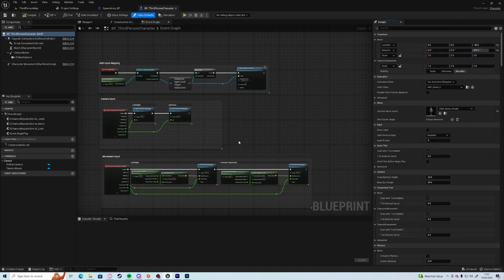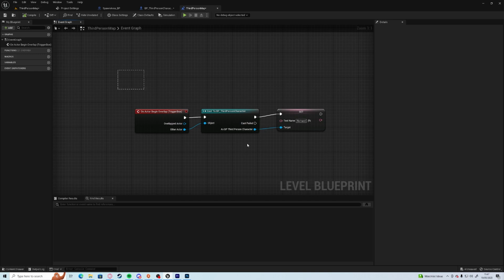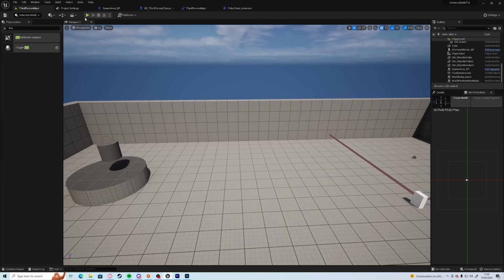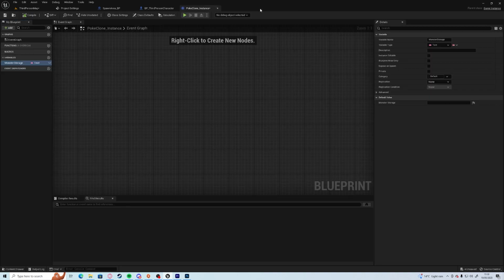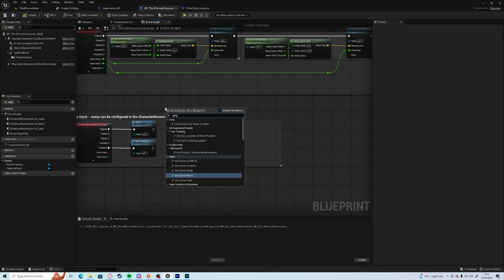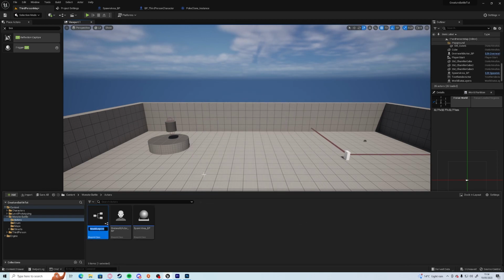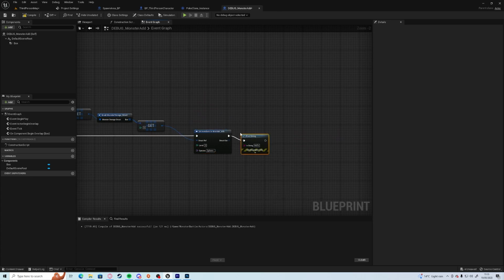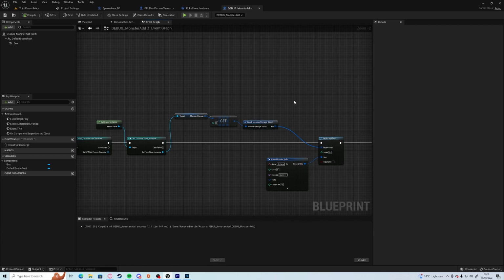UE5 PokeClone Tutorial - Part 3 - Introducing the Game Instance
This time, it's another Data filled episode, but a very important one. This one we create and show what the Game Instance is used for. Next episode we will be tidying things, and hopefully starting our Monster Spawner Blueprint.